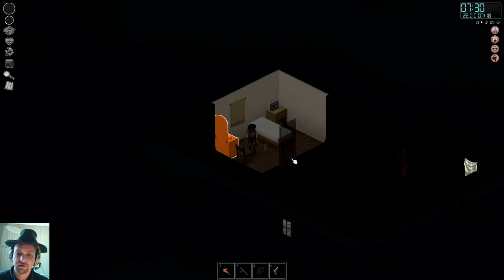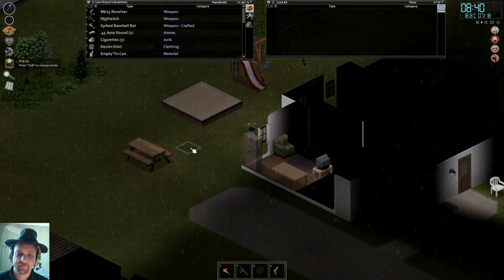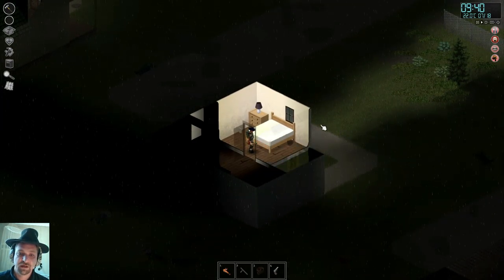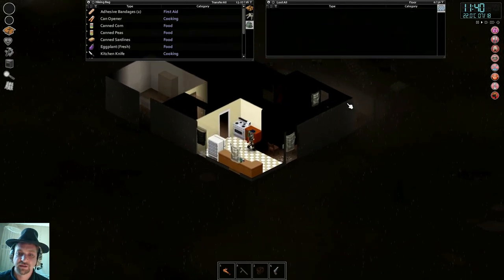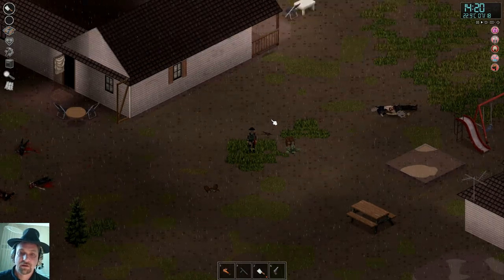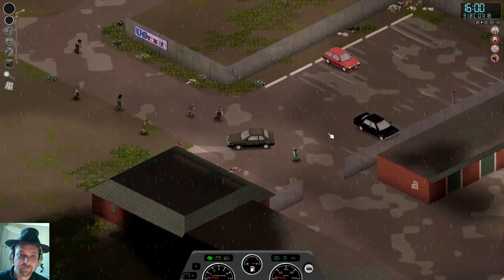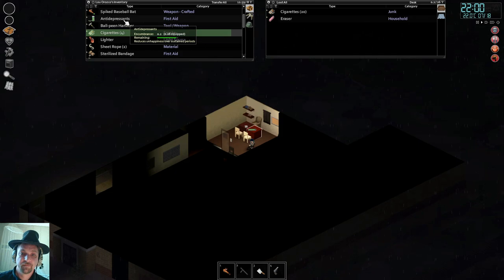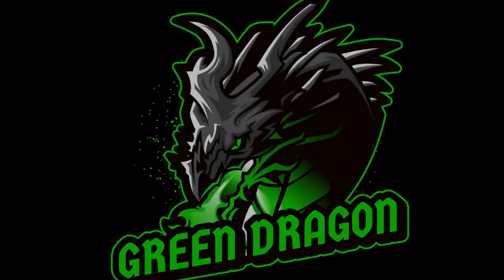Project Zomboid (v41.78.16) | Lou Orozco - Ep09 Get away from the chopper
Silly chopper people forced us to leave it all behind.

Chapters:
00:00 Intro
00:31 Recap
01:57 Replacing the window
05:10 On the hunt for cooking pots
11:20 Starting with the wall
14:12 Use a meat cleaver as an axe
17:00 Get away from the chopper
20:00 Building up a walkie talkie horde
21:50 Shooting a couple of walkie talkies
22:59 Out of bullets
25:00 Now the walkie talkies are getting a bit much
28:30 Heading home that is over run with a tired Lou
30:50 Thinking of luring the walkie talkies away
33:50 Looking for a new home
34:40 Post office looks good
36:00 Outtro